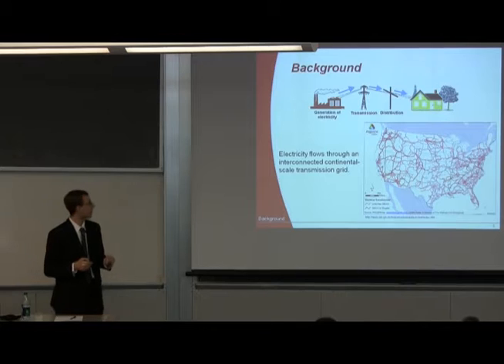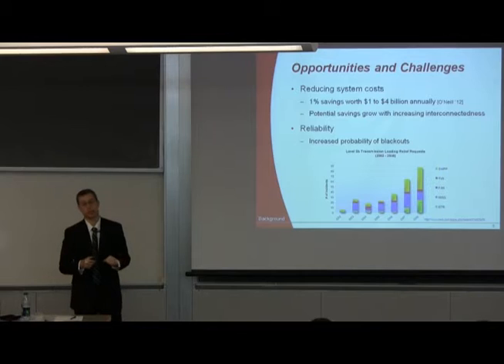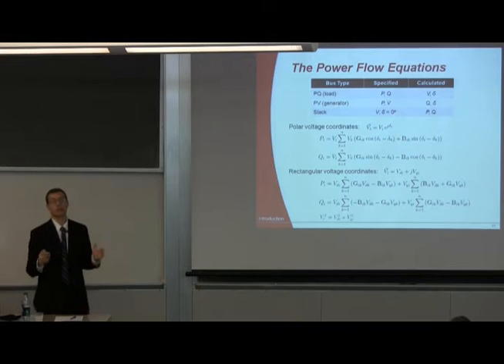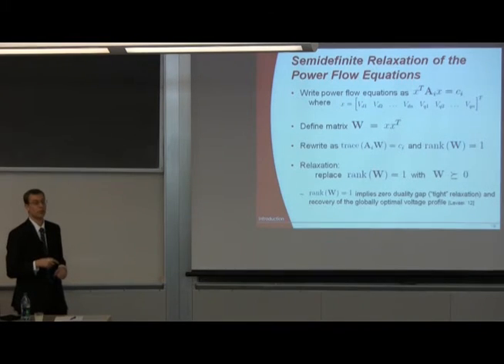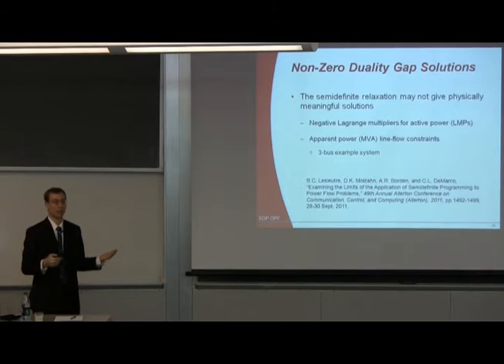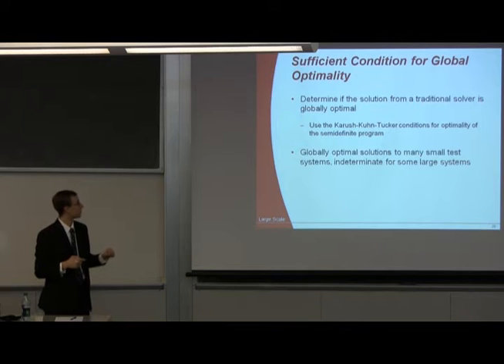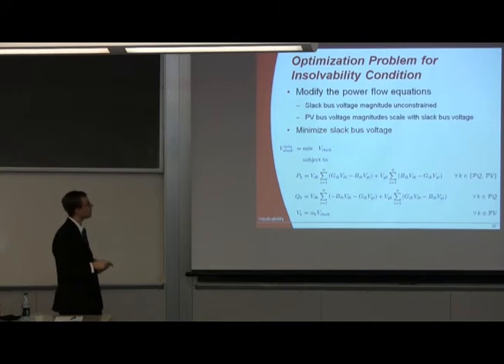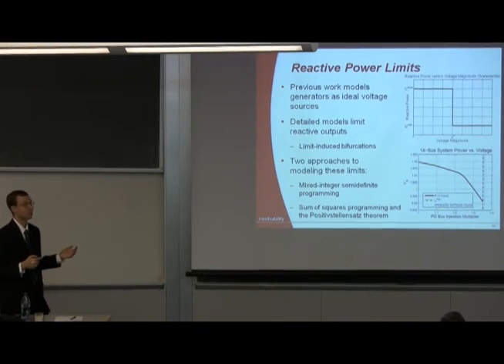Application of Semidefinite Optimization Techniques to Problems in Electric Power Systems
Daniel Molzahn
Doctoral Candidate
Department of Electrical and Computer Engineering, University of Wisconsin-Madison

Abstract: The increasing interconnectedness of electric power systems provides both opportunities in improving economics and challenges to maintaining reliability. Recent advances in semidefinite optimization techniques provide promising avenues for addressing these opportunities and challenges. The ability to obtain a globally optimal solution to semidefinite optimization problems provides an advantage over existing techniques, which are only guaranteed to find local solutions.

Information on upcoming lectures is available through the ECE Department calendar